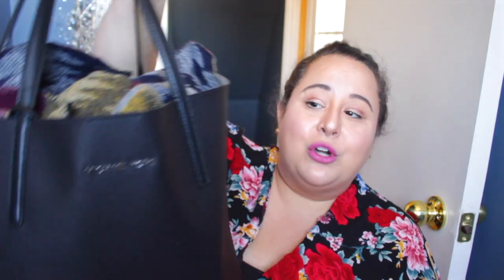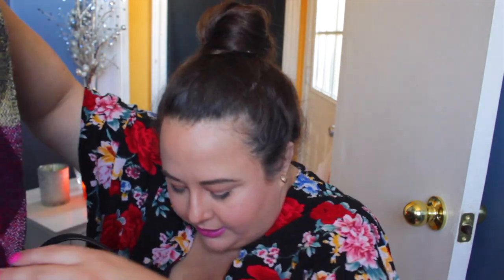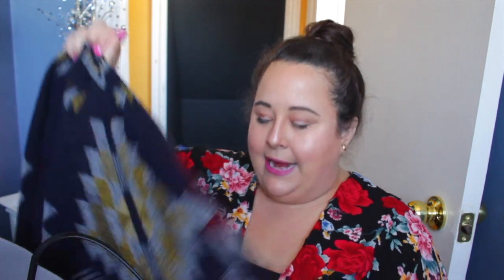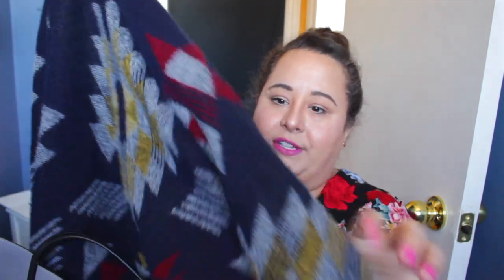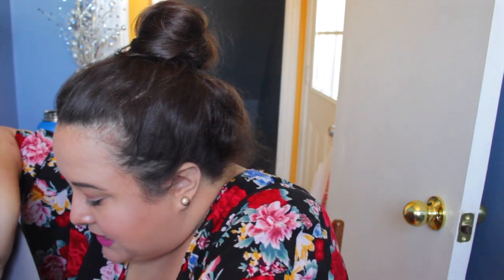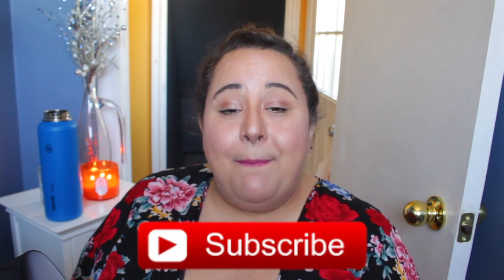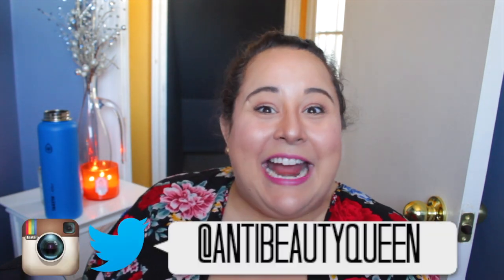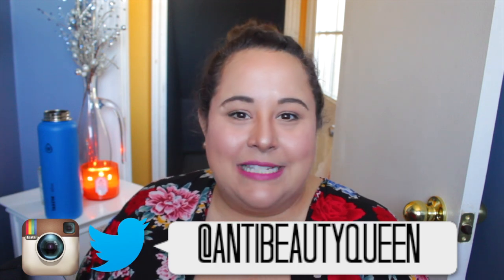WHAT'S IN MY WORK BAG 2017 | WHAT TO BRING TO THE OFFICE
LETS BE FRIENDS ALL OVER THE INTERNET!
Instagram ➻ @antibeautyqueen
Twitter ➻@antibeautyqueen
Hello Loves ♡
In today's video I show off all the things I keep in my Michael Kors Duffle Bag for Work.  Watch this video to see some of the things I use while working in an office!!  I keep these things in my work bag because you never know what you'll need when you're at work at the office!
As always
Peace & Love
All Products were either gifts or purchased with my own money